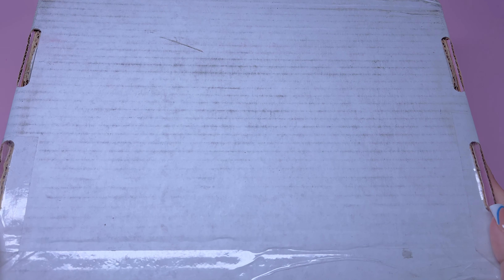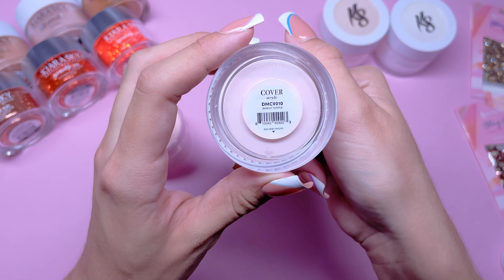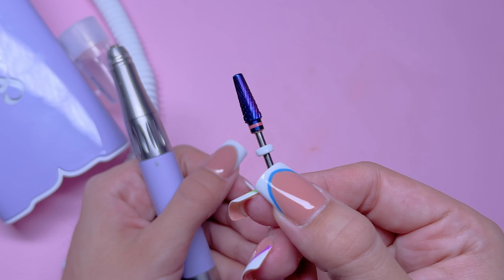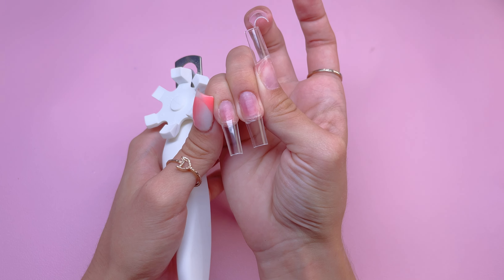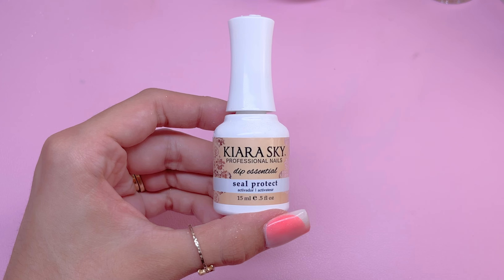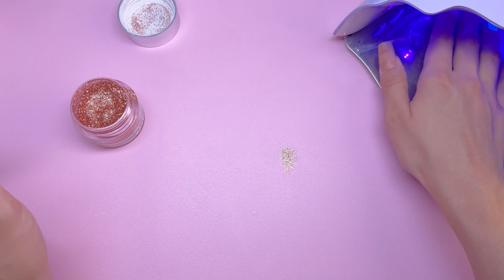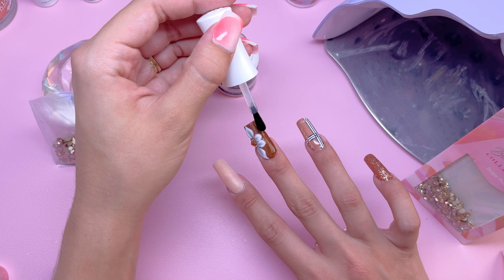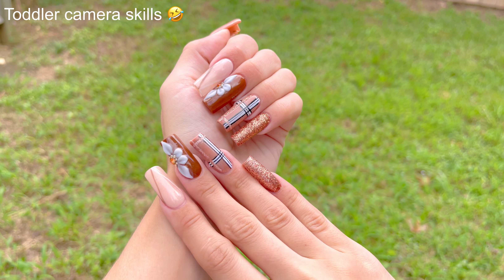KIARA SKY NAILS 🤎🤍 Big Haul, Swatching, Fall Themed Dip Powder Manicure With 3D Polygel Flower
Hey everyone! In todays video I’ll be unboxing a big haul of nail products from @KiaraSkyNails ! After the unboxing, I’ll swatch the items I recieved, and do a fall themed dip powder manicure!

꧁Products I used/showed ꧂

Diamond dish

Nail piercing kit

Amazon Storefront (see all the products I use from Amazon)

Your support means a lot to me, It helps me continue making content for my channel 💜

꧁ Recording gear ꧂

Lavender table light
Phone mount
Background mat

As an ambassador for DoubleDipNails, Makartt, SXC cosmetics, Kiara Sky, and as an Amazon associate, If you purchase items through those links, I may be eligible to earn a small commission from those sales.